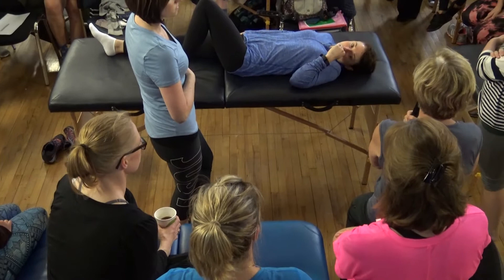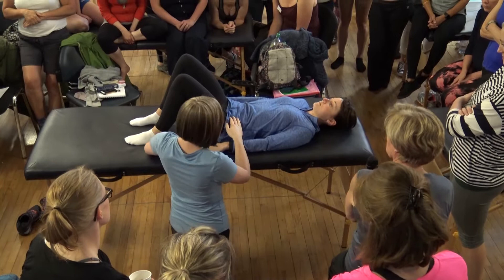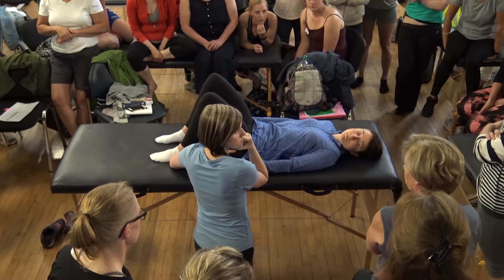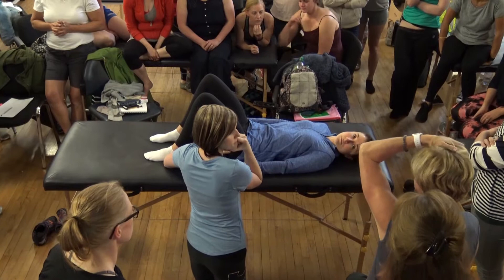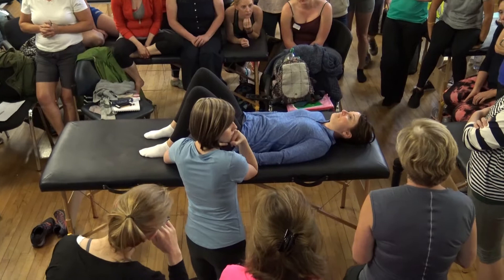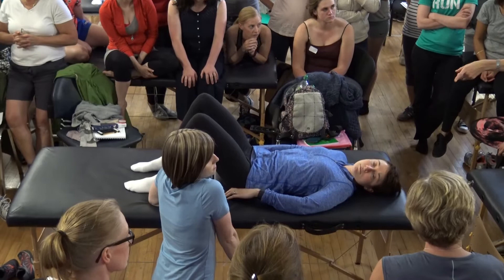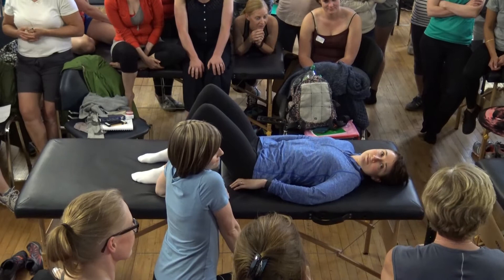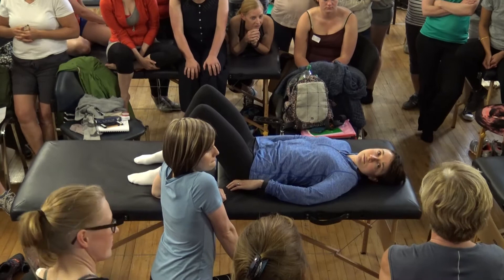8th thoracic ring driven sub-optimal pelvic floor recruitment strategy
a. Poor recruitment of the left iliococcygeus
b. 3rd thoracic ring shift right (translated right/rotated left) 8th thoracic ring shift left (translated left/rotated right)
c. Correction of the 3rd thoracic ring does not change the behaviour of the left iliococcygeus
d. 8th thoracic ring correction results in a better recruitment and relaxation of response the left iliococcygeus

For more info on clinical mentorship in the Integrated Systems Model visit the ISM Series homepage